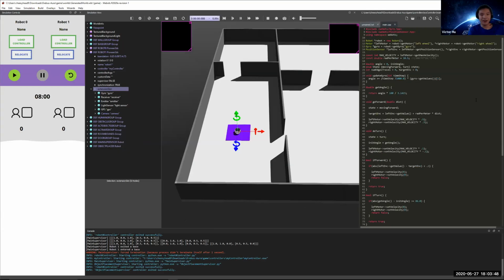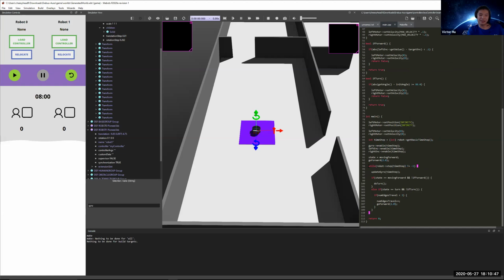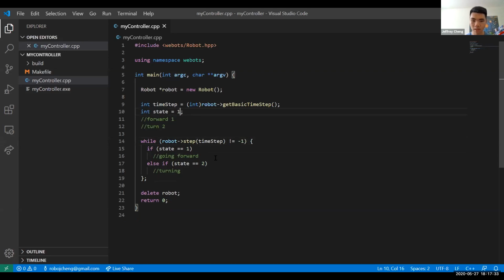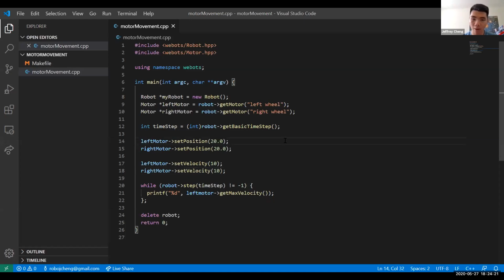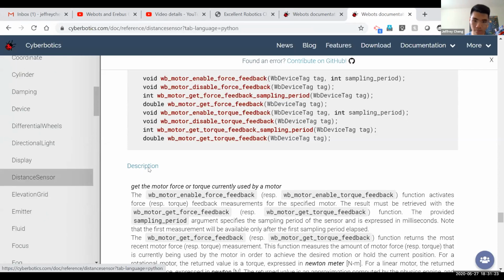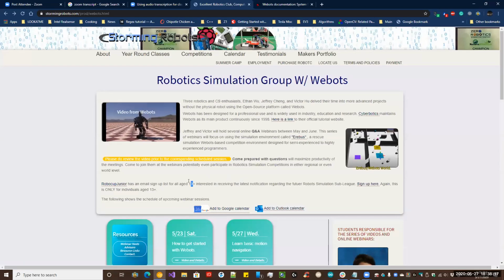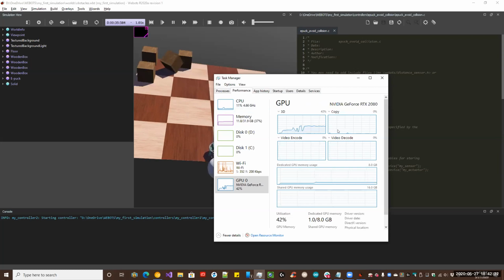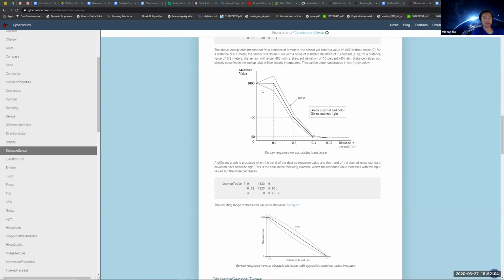Webots Simulation Q&A meeting May 27 2020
In this video, Victor and Jeffrey use a gyro sensor and motor encoders to move and turn the robot with a higher level of accuracy.